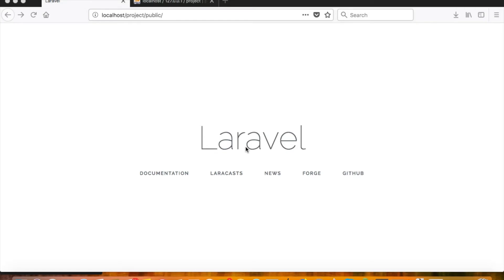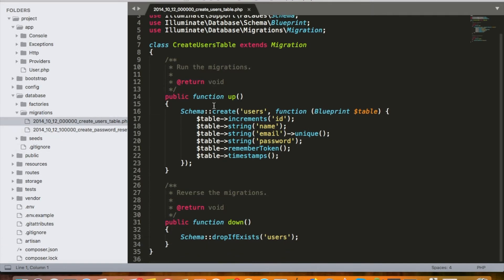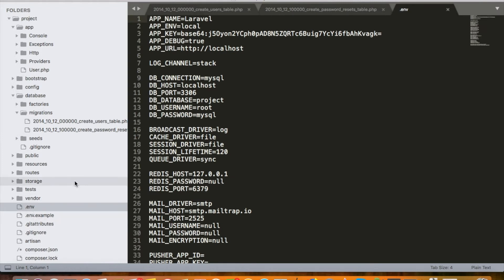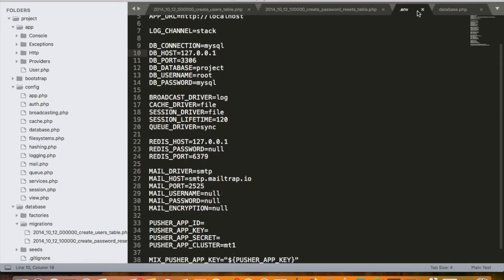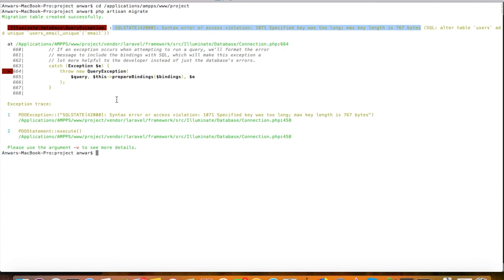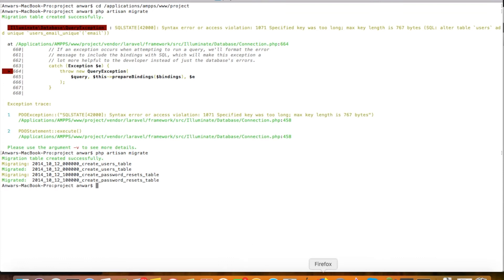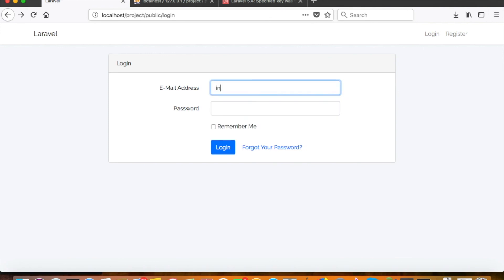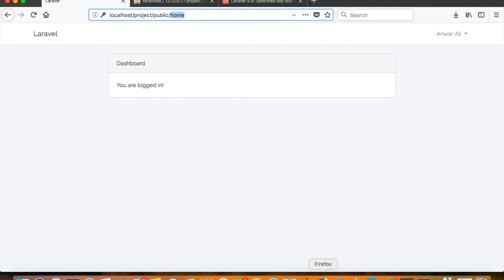Laravel - Day 3 - Generating User Login Module Using Auth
The video covers the step by step process on how to generate login, registration, forgot password and remember me system all in one with a single command in Laravel.